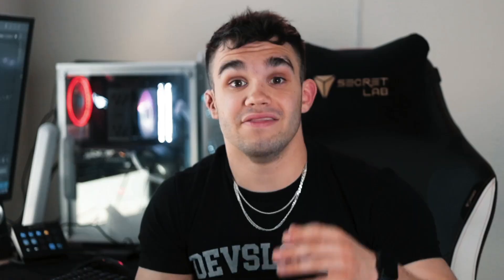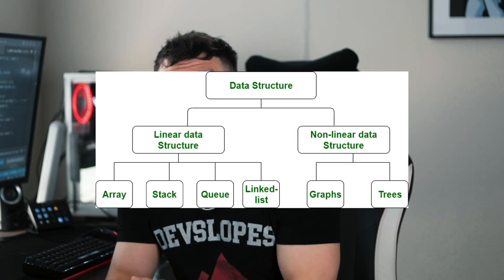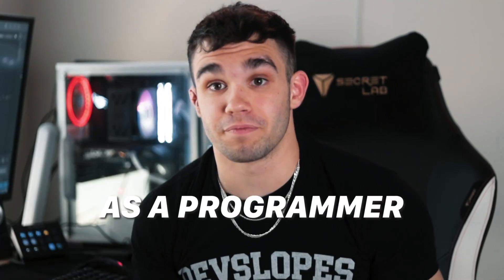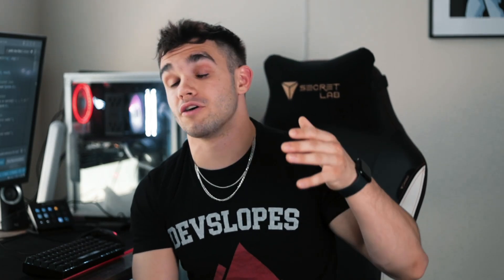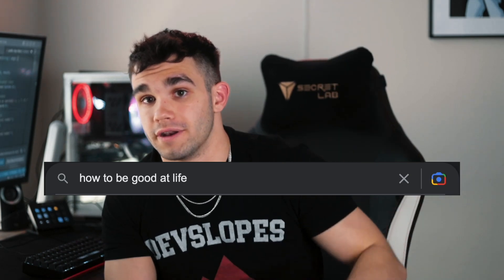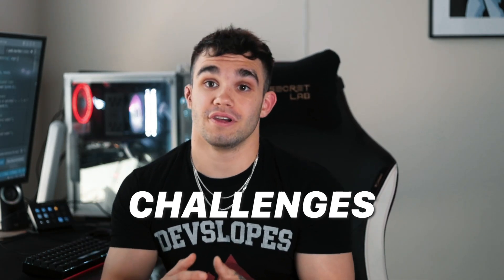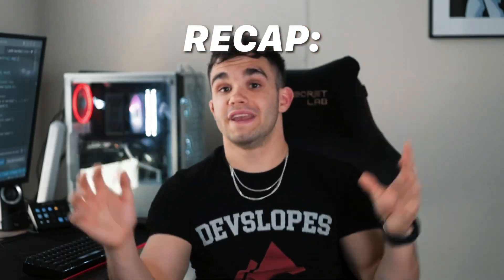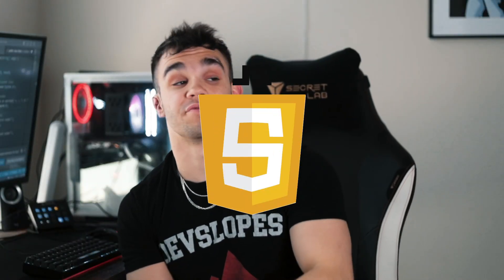Cracking the Code: Unveiling the Hidden Benefits of Coding Challenges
What is up guys! Jake the brogrammer here and in todays video we are talking through the secret to leveling up your skills as a programmer, lets dive in!

coding, coding questions, programming, developer, tech, devslopes, software development, software engineer, coder, solve this coding question to win $100, software engineer